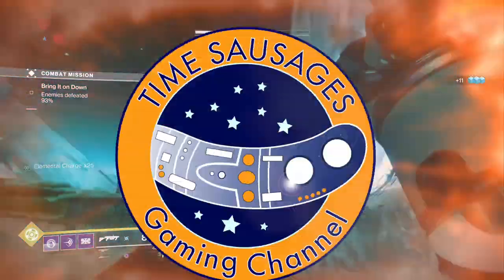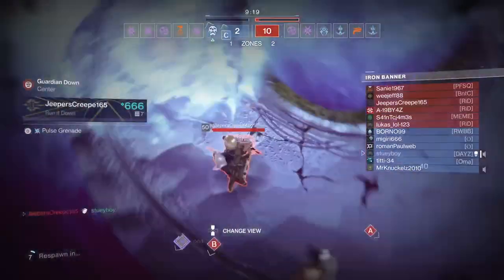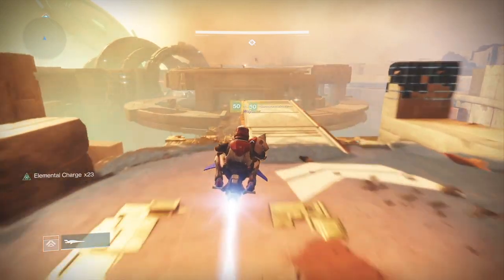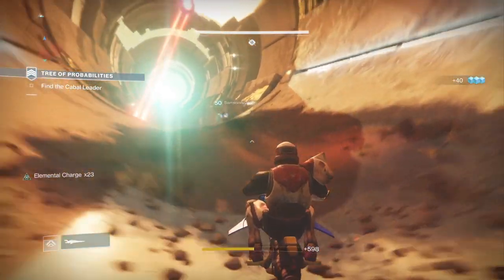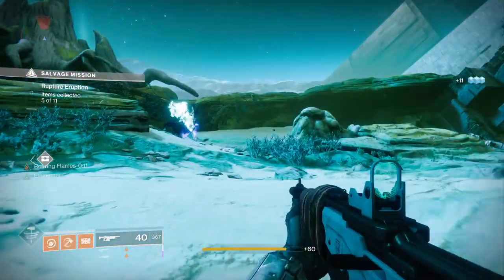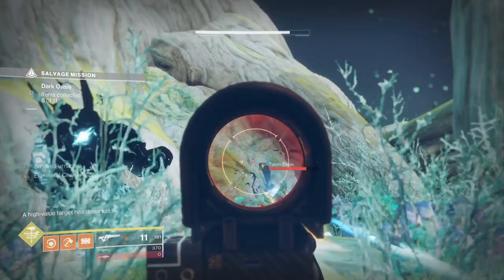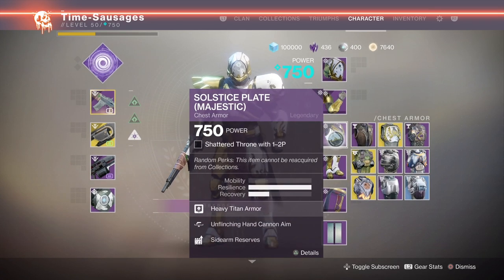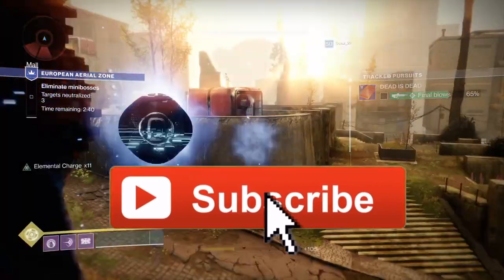How to get the Solstice of Heroes Titan Armor.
Here's a handy little guide on upgrading your Titan armor during this years Solstice of Heroes. Make it easy on yourself!

 I've got a few tips on loadouts and faster ways to create those orbs and I even smell a Psions Armpit, yes I know the things I do for you lovely people.

It's a brilliant looking armor set and well worth the grind. It's also Armor 2.0, so it'll be the first set of this new armor that you can get. although probably not until shadowkeep drops on 1st of October.

Take it easy Guardians